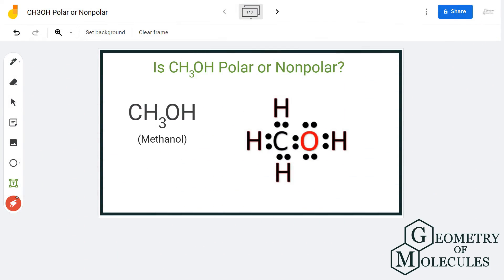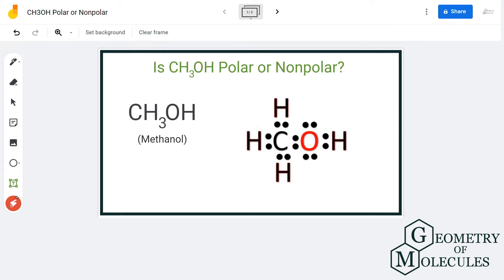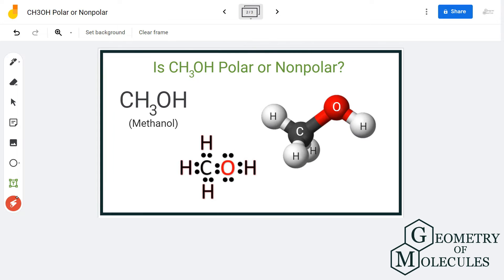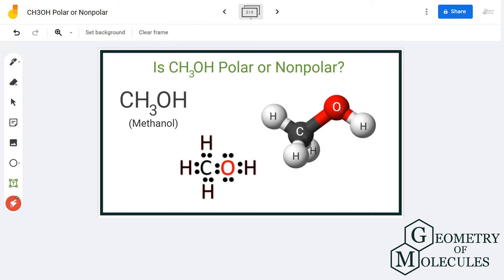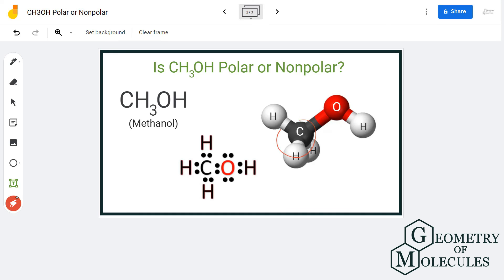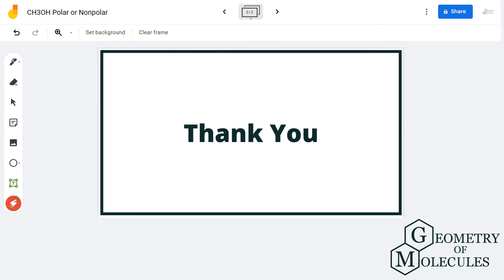Is CH3OH Polar or Nonpolar? (Methanol)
Hi Guys !

In this video we are going to determine the polarity of CH3OH molecule. It is a chemical formula for Methanol. The molecule is made up of Carbon, Hydrogen and OH functional group that represent alcohol.

To know the polarity of the molecule, we need to first look at the Lewis Structure of the molecule. This structure helps us know if the bonds formed in the structure are polar or not.

 Here Carbon forms three single bonds with all the Hydrogen atoms and one single bond with the OH group. To further see if there is a dipole moment in this molecule, watch this video.